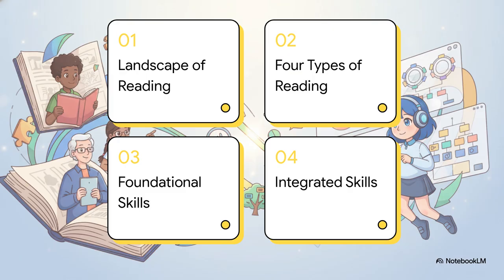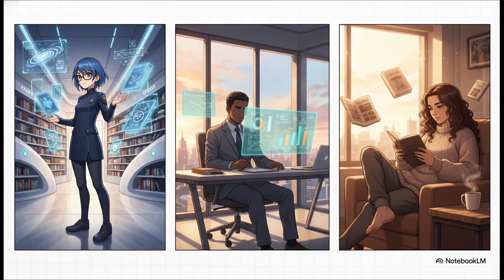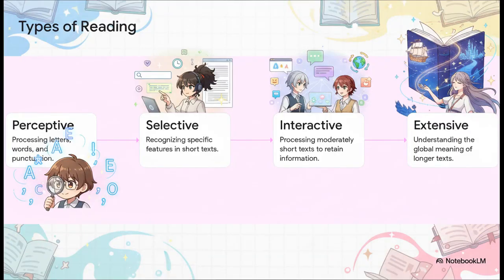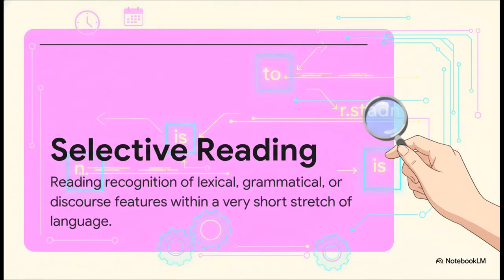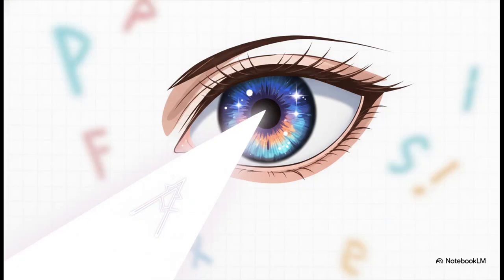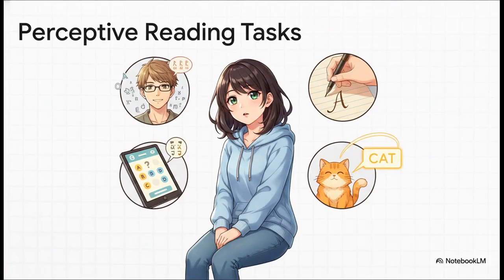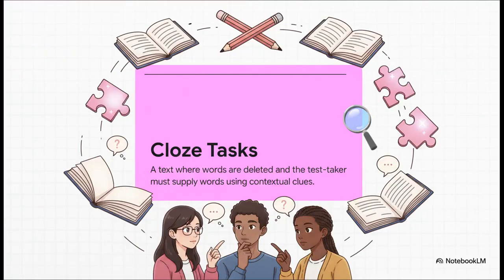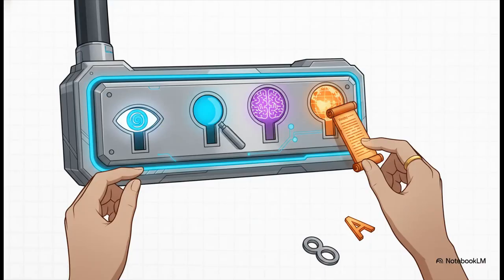Assessing Reading An Overview - lớp thạc sĩ ngôn ngữ anh môn Language Testing and Assessment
Tên học phần : ĐÁNH GIÁ KỸ NĂNG NGÔN NGỮ
Tên tiếng Anh: LANGUAGE TESTING & EVALUATION
8. Mô tả vắn tắt nội dung học phần
1. Testing, Assessing, and Teaching
What Is a Test?, Assessment and Teaching, Informal and Formal Assessment, Formative and Summative Assessnlent, Norm-Referenced and Criterion-Referenced Tests, Approaches to Language Testing: A Brief History, Discrete-Point and Integrative Testing, Communicative Language Testing, Performance-Based Assessment, Current Issues in Classroom Testing, NewViews on Intelligence, Traditional and "Alternative" Assessment, Computer-Based Testing, 2. Principles of Language Assessment
Devising Test Tasks, Designing Multiple-Choice Test Items, Scoring, Grading, and Giving Feedback
4. Assessing Listening
Observing the Performance of the Four Skills, The Importance of Listening, Basic Types of Listening, Micro- and Macroskills of Listening, Designing Assessment Tasks
5. Assessing Speaking
Basic Types of Speaking, Micro- and Macroskills of Speaking, Designing Assessment Tasks
6. Assessing Reading
Types (Genres) of Reading, Microskills, Macroskills, and Strategies for Reading, Types of Reading, Designing Assessment Tasks
7. Assessing Writing
Genres ofWritten Language, Types ofWriting Performance, Micro- and Macroskills ofWriting, Designing Assessment Tasks
8. Beyond Tests: Alternatives in Assessment
The Dilemma of Maximizing Both Practicality and Washback, Petformance·Based Assessment, Portfolios, Journals, Conferences and Interviews, Observations, Self- and Peer-Assessments

1999hoc là series chia sẻ trải nghiệm học tập sau đại học, các buổi hội thảo đổi mới sáng tạo và những chủ đề mình đang nghiên cứu.

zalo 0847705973